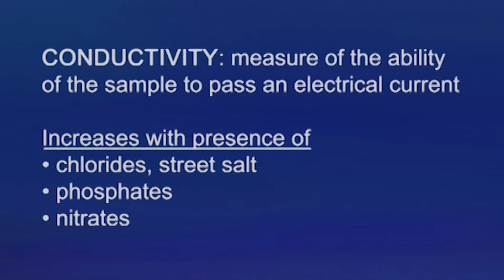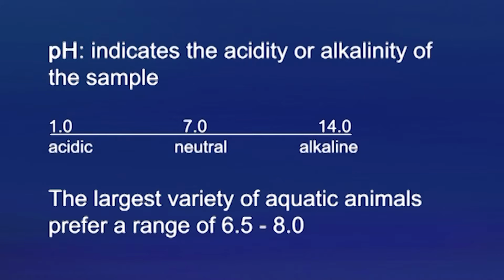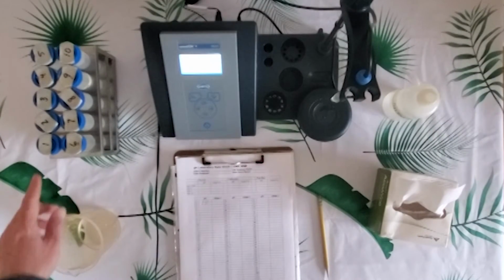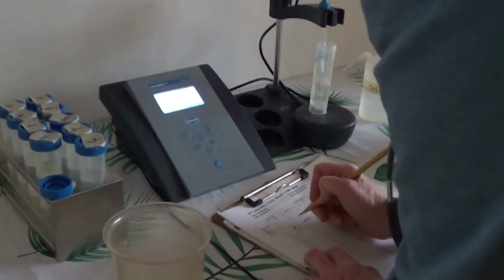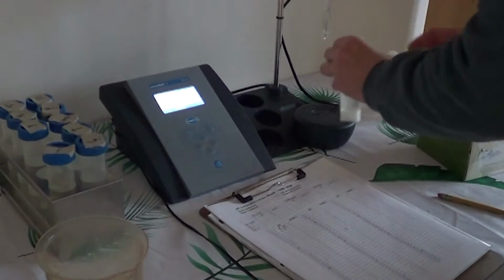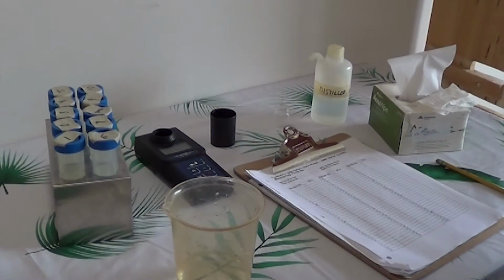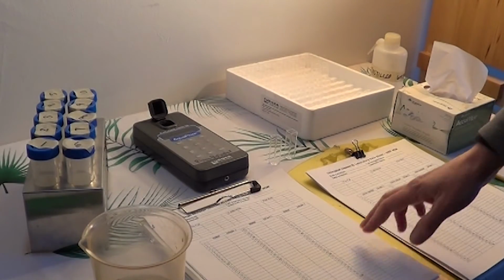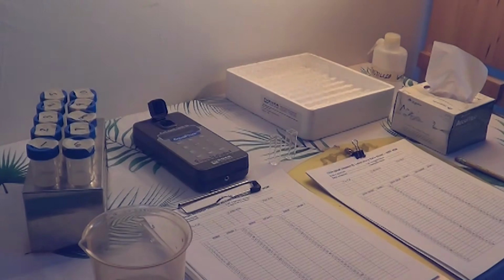Probe Test Training Video